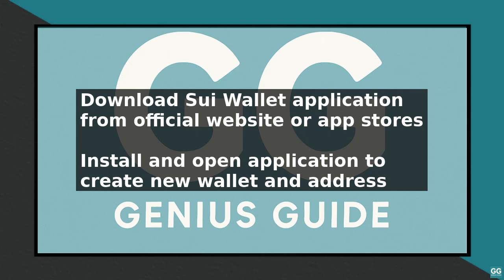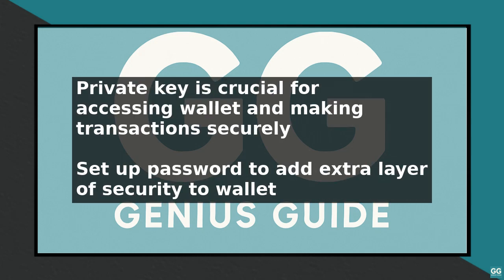How To Sui Wallet Tutorial For Beginners (2025)